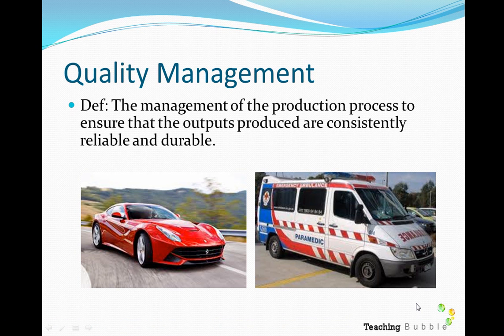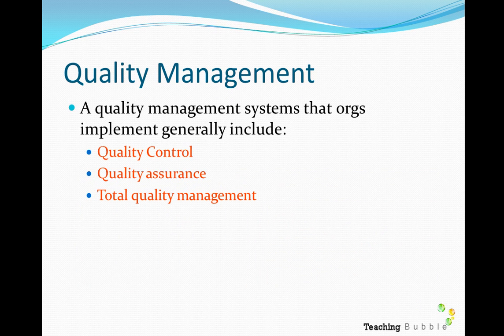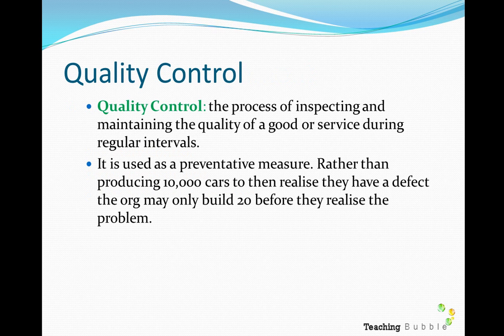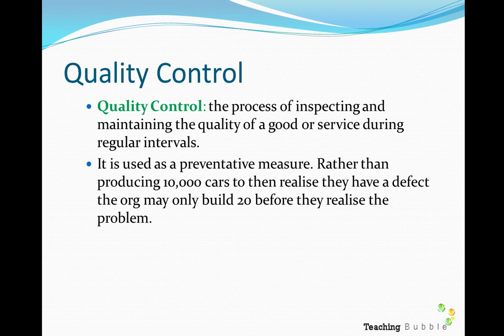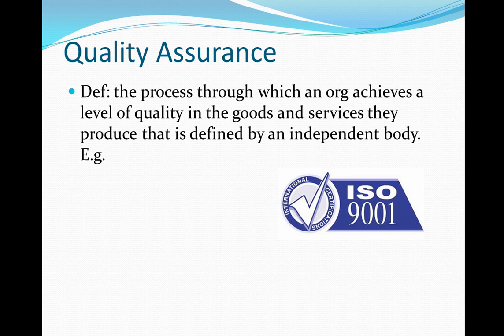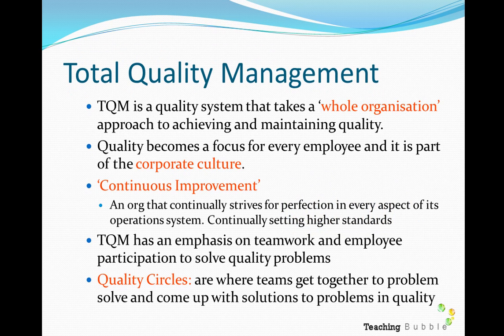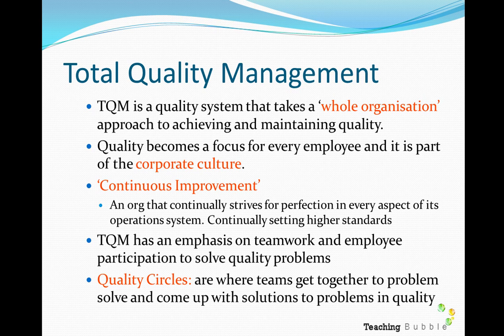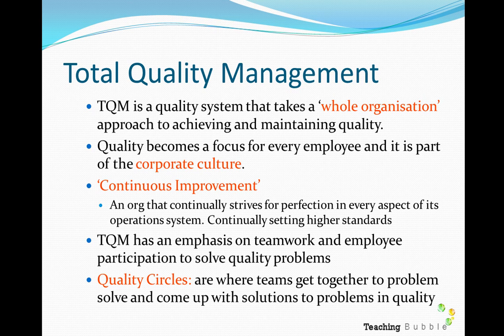VCE Business Management Unit 3 - Quality Management